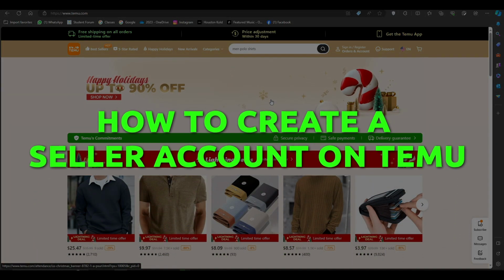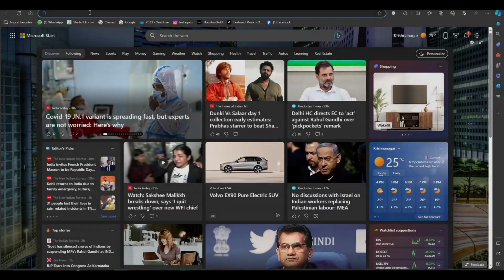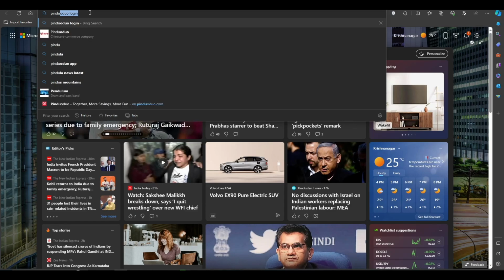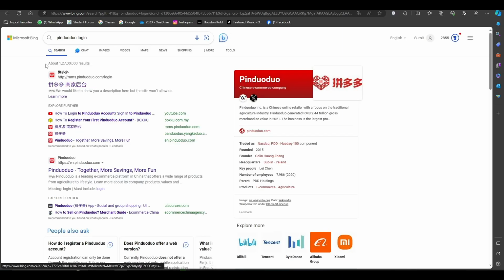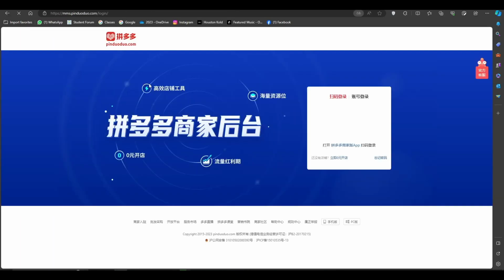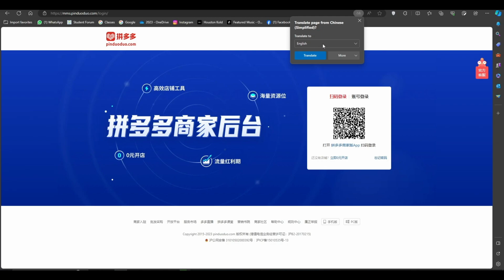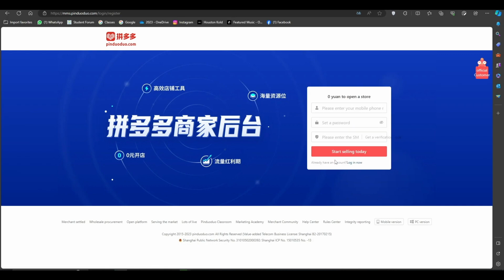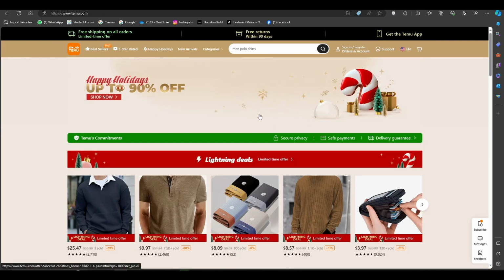How to Create a Seller Account on Temu (Easy Tutorials)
How to Create a Seller Account on Temu,
How to Create a Seller Account on Temu in pakistan,
how to become a seller on temu,
how to create seller account on temu,
how to become a seller on temu and earn money,
how to set up temu dropshipping on shopify